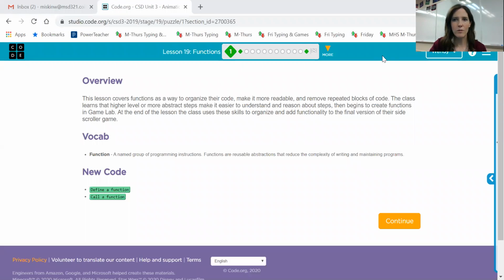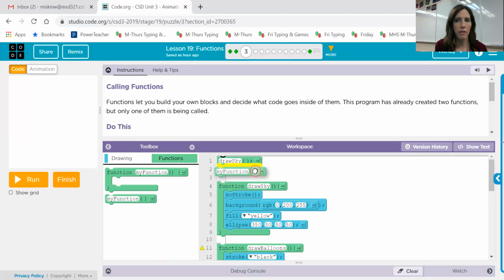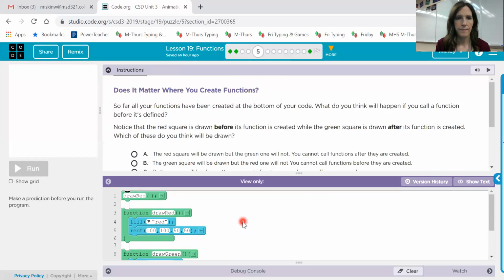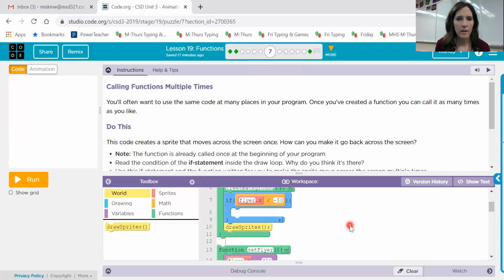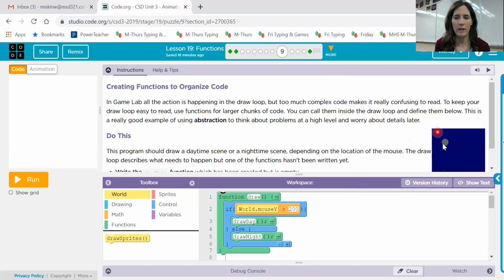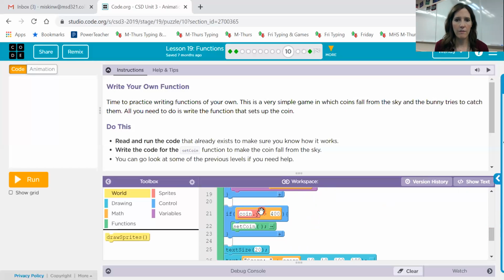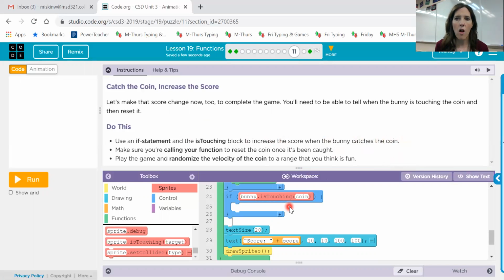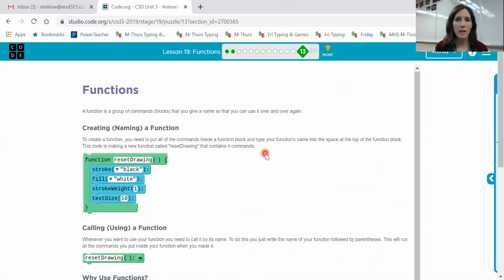Computer Science 2 Lesson 19 Overview